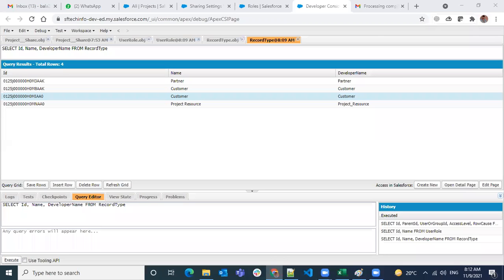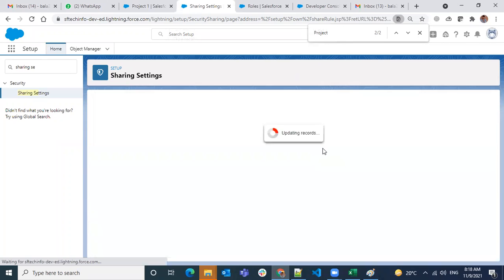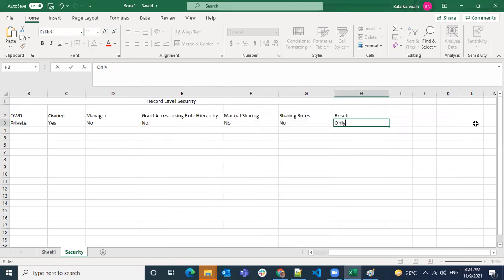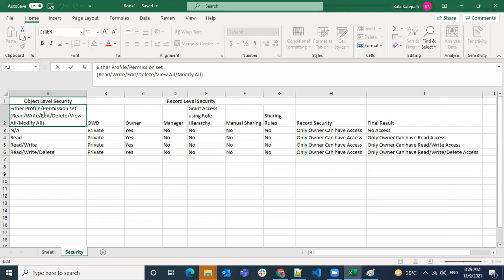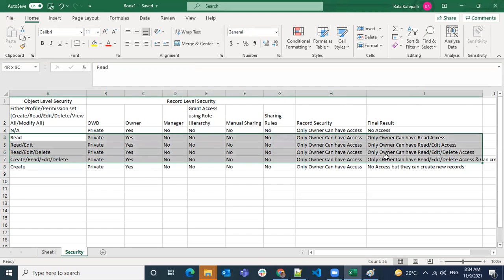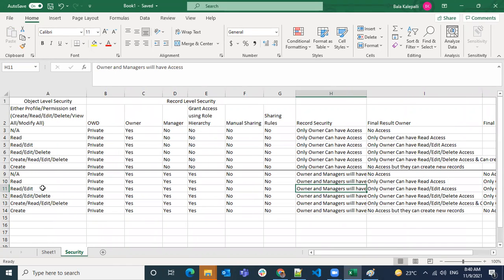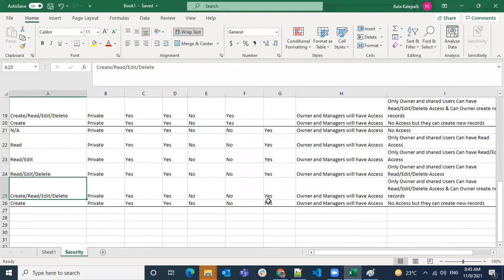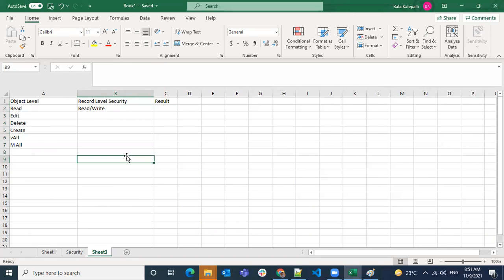Session 17 part 2 Record level Security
We have Summarized, How Record Level Security and Object Level Security results better control over the data.